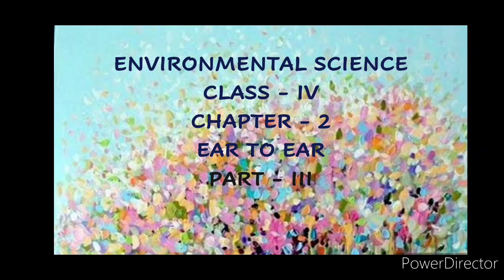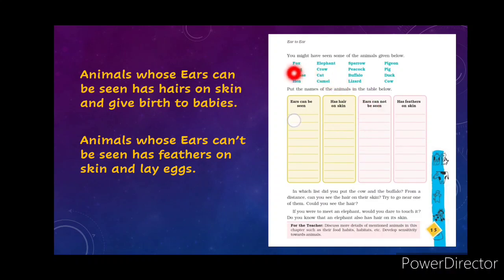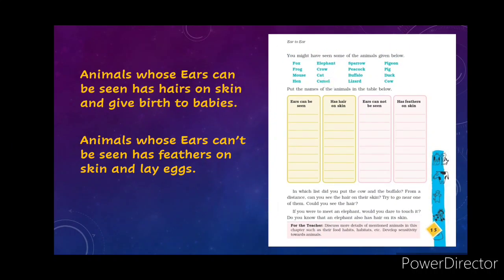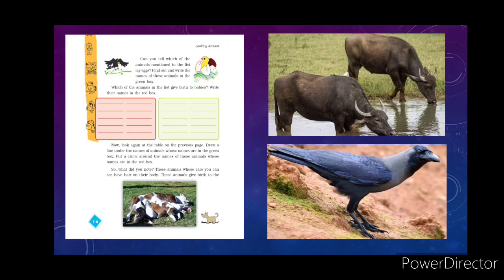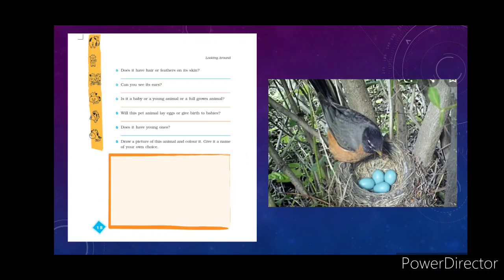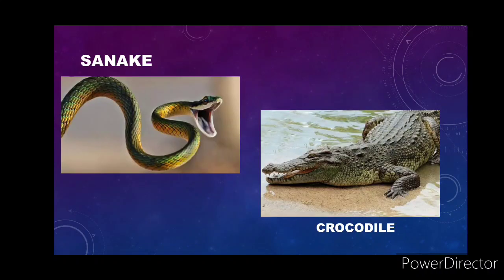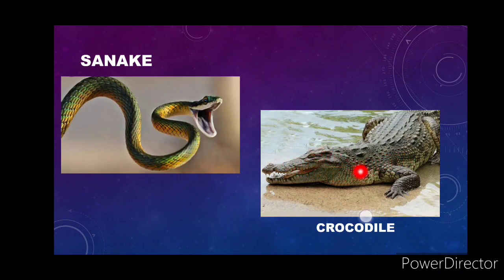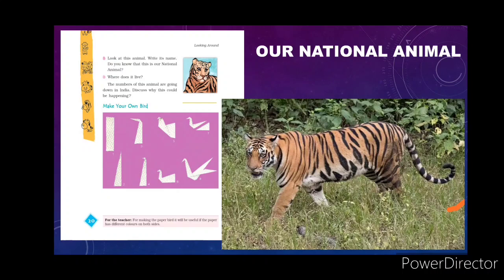EVS CHAPTER 2, EAR TO EAR